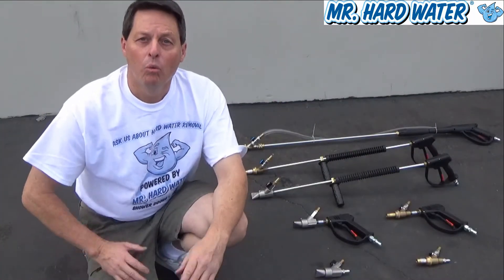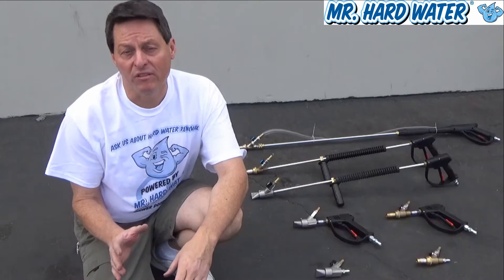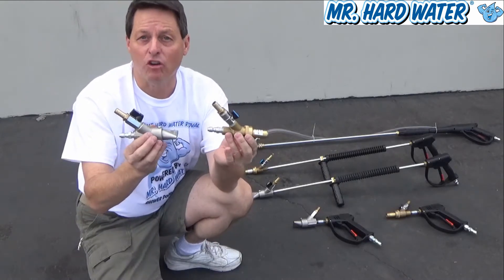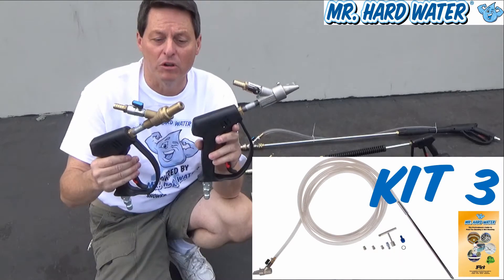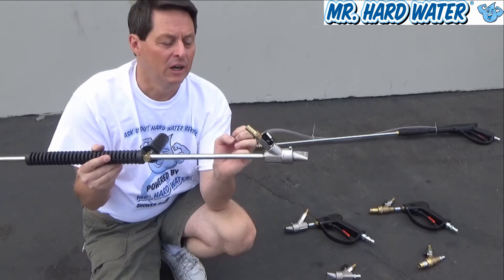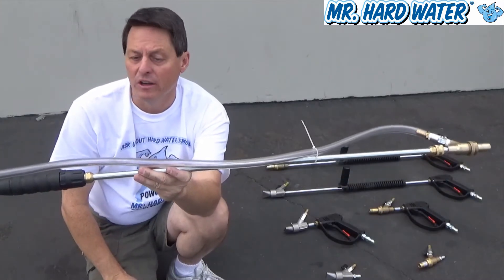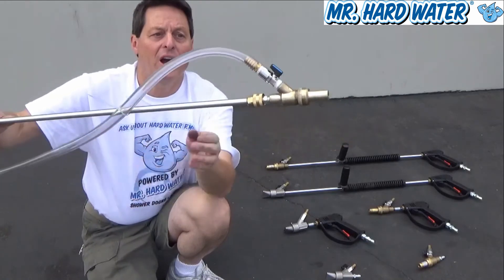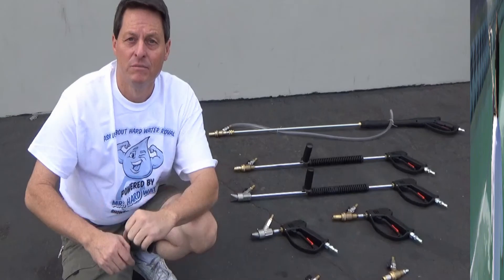Mr Hard Water - Choosing a Blast Gun and Induction Media Blast Head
Mr. Hard Water Cleaning Supplies & Service sells sand blasting equipment, soda blasting equipment, and wet blasting equipment.  The equipment accommodates a wide range of dry blast media – sand, salt, ARMEX and Natrium baking soda, Maxx Strip Kieserite, Abrasive Products & Equipment Kieserite Blast Media, Sodium Bicarbonate, and more.  The Mr. Hard Water universal design makes it applicable to pool tile cleaning professionals, maintenance professionals, marine yacht harbors, farm and tractor maintenance, general construction, home maintenance, and more.   Wet blasting is the most effective technique for removing calcium stains on pool tile, ceramic tile, glass tile, stone and water features.  By combining an eco-friendly abrasive blasting media with a high pressure water jet stream provided by a 4200 PSI / 4.0 GPM pressure washer, calcium can be safely removed from a variety of surfaces.  Mr. Hard Water sells induction heads and venturi heads that connect to the pressure washer, enabling the dry blast media to mix with the high pressure water jet stream.  Mr. Hard Water accelerates the wet blasting process by using a Media Hopper as well as a Venturi Assist Carburetor which adds forced air into the dry abrasive media hose to facilitate a smoother transfer of the media from the hopper or bucket to the induction head.  This video describes the induction blast heads available for sale at Mr Hard Water Cleaning Supplies & Service.